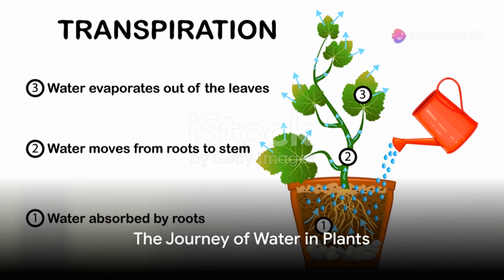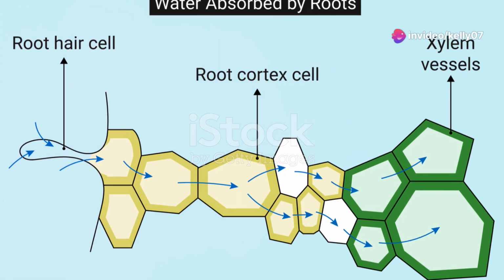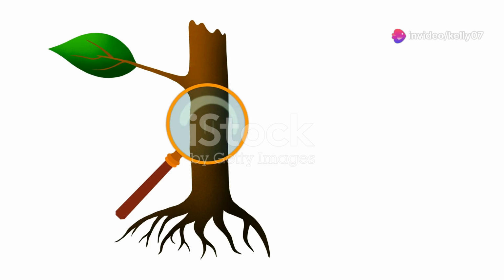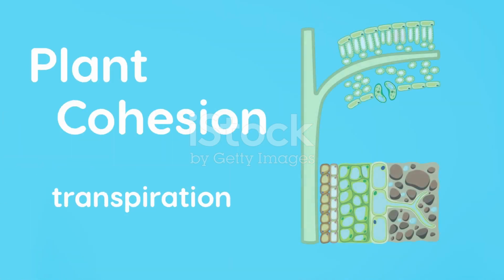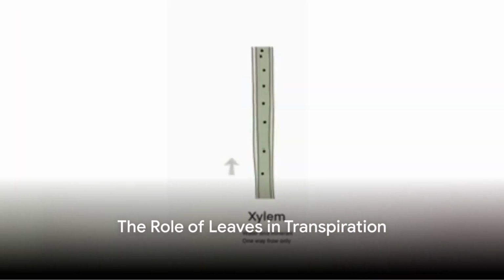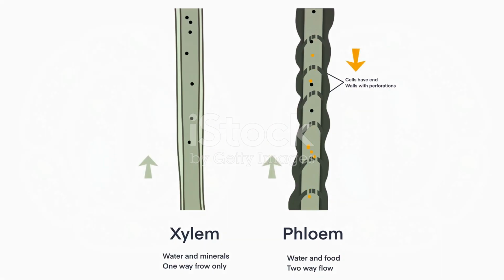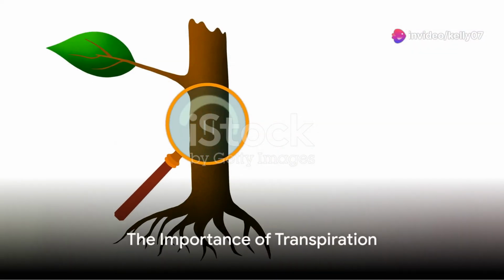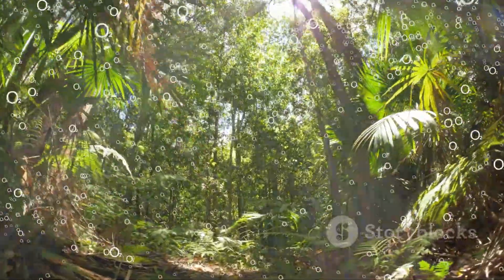The Hidden Life of Plants Understanding Transpiration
T.G.H.S. CSEC Science Series presents: Transpiration in Plants for CSEC Biology and Integrated Science.

Unlock the secrets of transpiration in plants with our comprehensive guide! In this video, we delve into the fascinating process of transpiration, exploring how plants regulate water loss and maintain their health. Learn about the transpiration stream, the journey of water from roots to leaves, and the vital role it plays in nutrient uptake and plant survival.

Discover how external factors such as light intensity, temperature, humidity, and air movements influence transpiration rates, shaping plant water balance and overall growth. We unravel the science behind why increased light intensity leads to higher transpiration rates, shedding light on the intricate interplay between stomatal opening, photosynthesis, and environmental conditions.

Whether you're a student, a gardening enthusiast, or simply curious about the inner workings of plants, this video provides valuable insights into the mechanisms driving transpiration. Join us on a journey through the leafy world of plant physiology and deepen your understanding of this essential biological process.